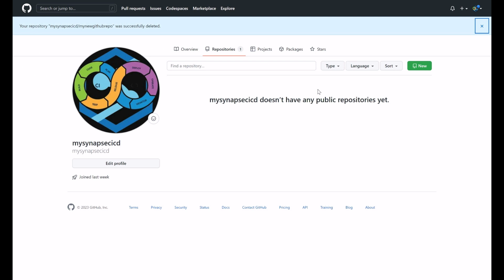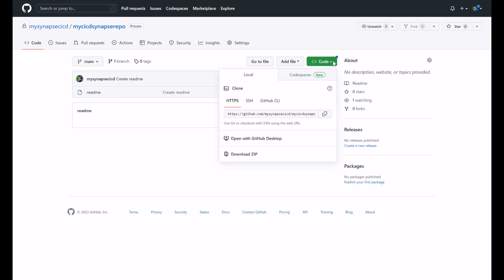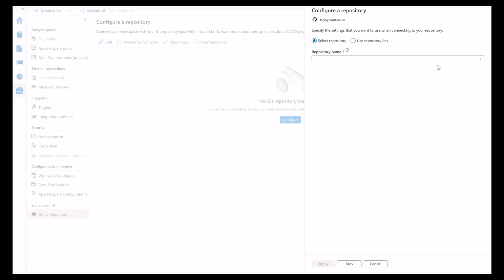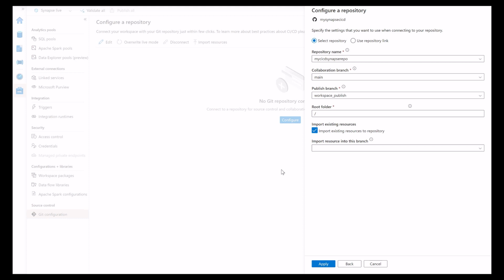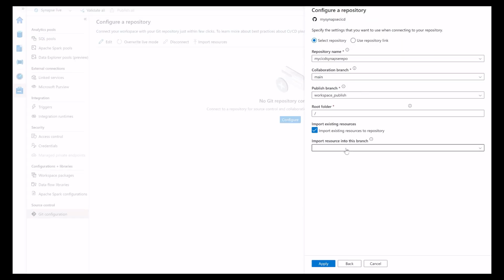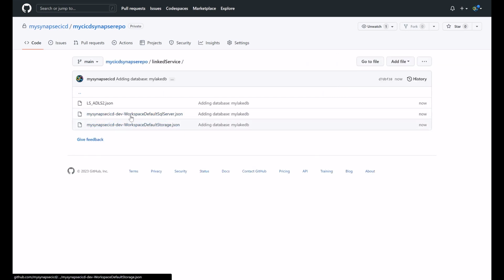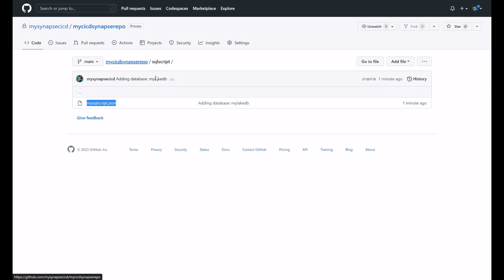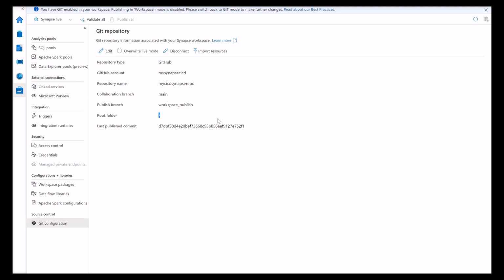Synapse CI/CD: Integrating your Workspace with your GitHub Git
Hello Synapse CI/CD fans and welcome to the 10th episode of our Synapse CI/CD series! In this video, Rui shows you how you can easily integrate your Synapse Workspace with a GitHub repository.

00:08 Introduction
00:47 Demo
08:00 Wrap-Up